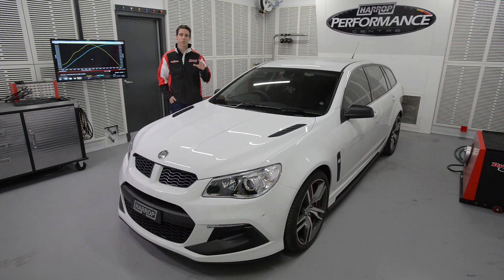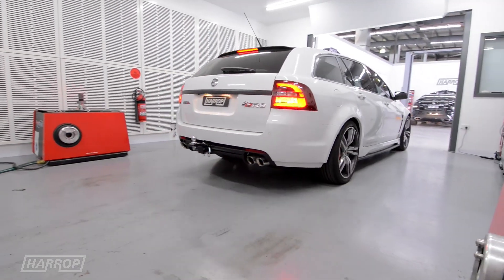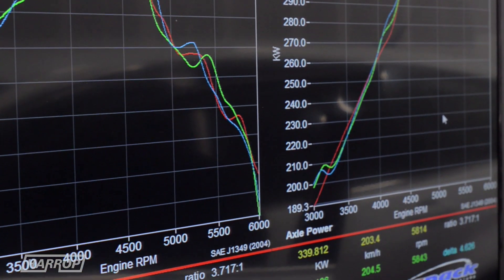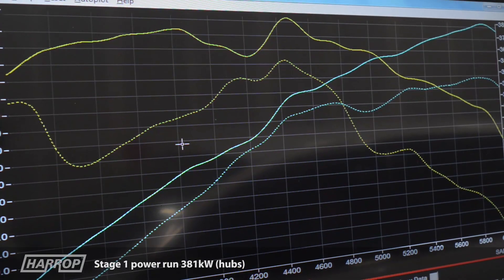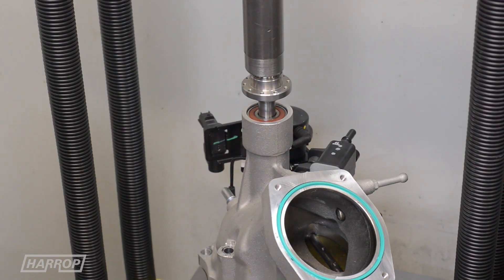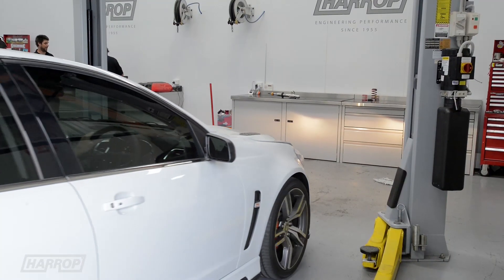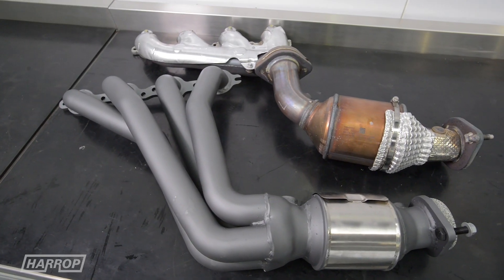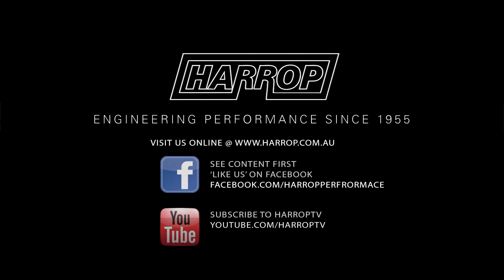Harrop LSA Performance Upgrades Explained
As a certified Master Distributor of Eaton Supercharger Technology, Harrop led the way in Australia with LSA in 2013 with the release of the HSV Gen-F GTS, being first to market Harrop have continued to develop range of hardware and software enhancements for the LSA. With the expanded range of HSV models offered from late 2015 with the LSA engine, this video explains the 3 progressive stage upgrades available with engineered hardware, recalibration and driveline warranty peace of mind.